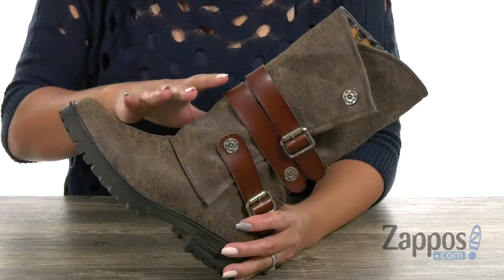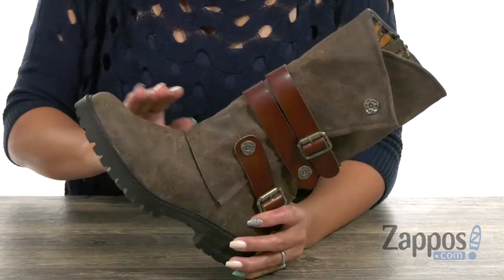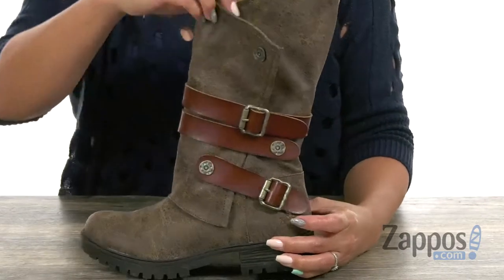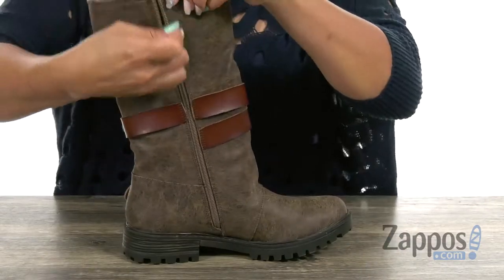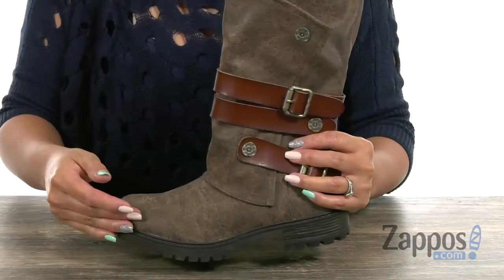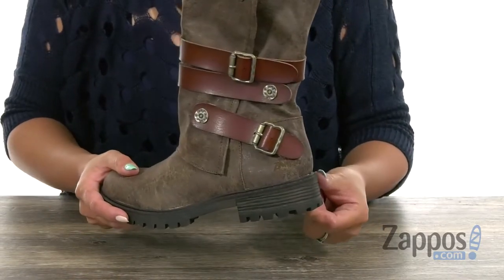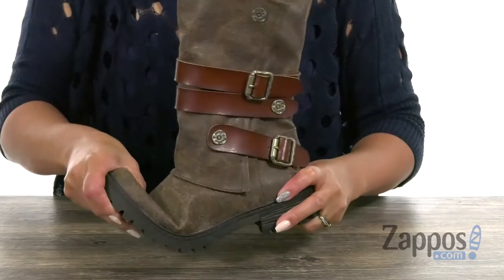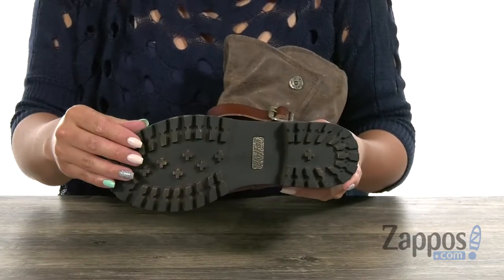Blowfish Rider SKU: 9094772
Make the final touch the best with the cool Blowfish&trade; Rider boots.
Upper made of synthetic material with strap detail.
Inner zipper closure.
Synthetic lining.
Lightly cushioned, stationed insole.
Round toe.
Stacked heel.
Rugged, synthetic sole.
Imported.